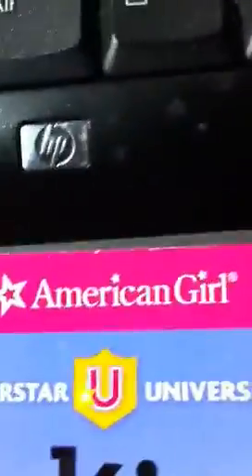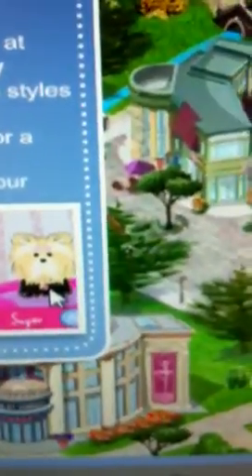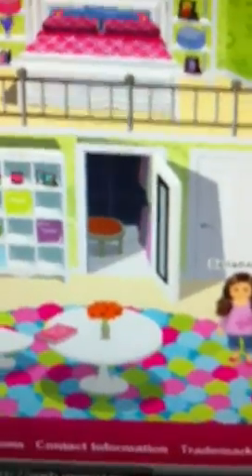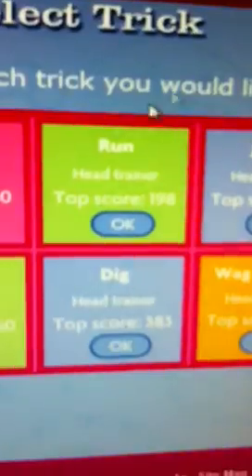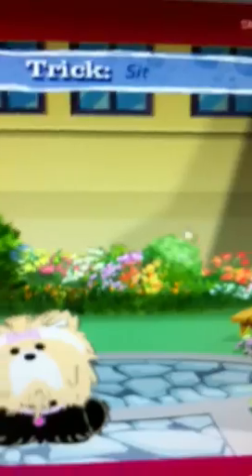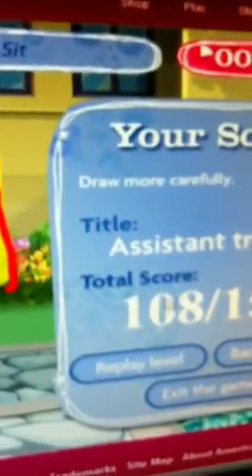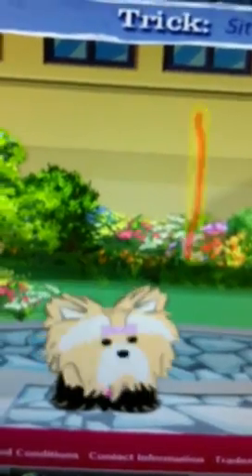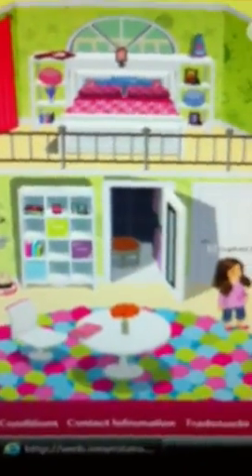How to get 100+ stars in less than one minute on inner star u